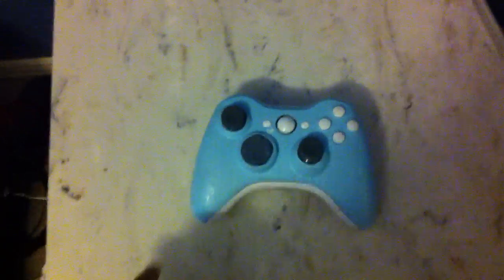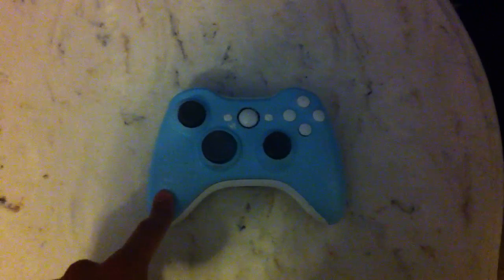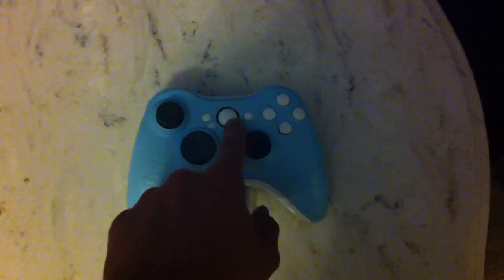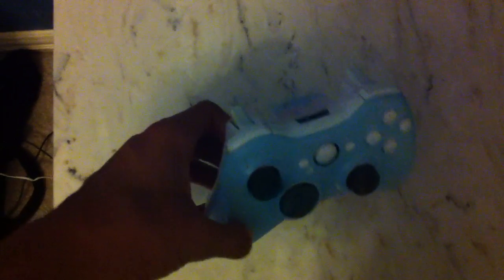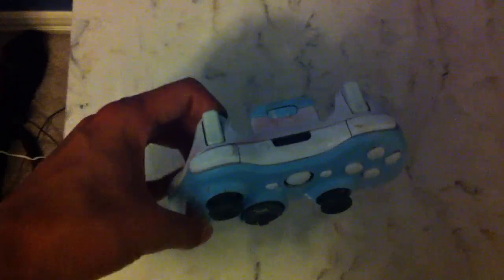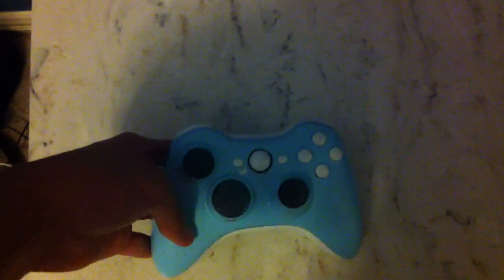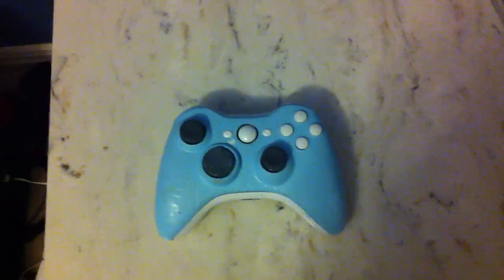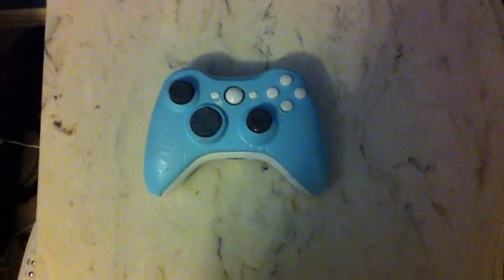Brand New Controller!!! (SICK)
Sick new controller guys hope you like, because we love this one.!!

We love our Subs